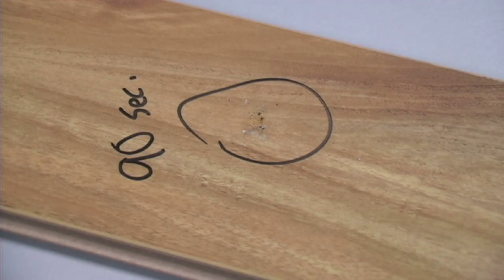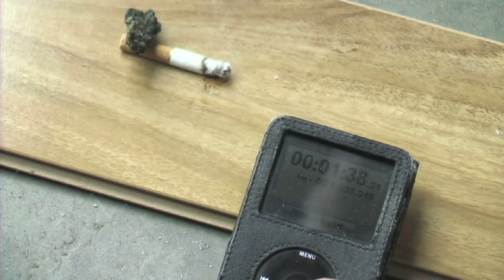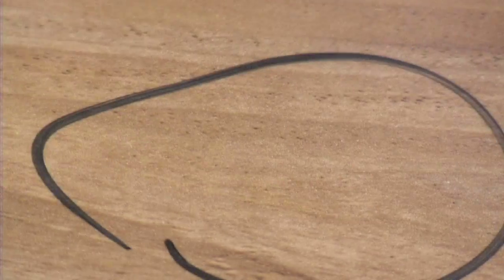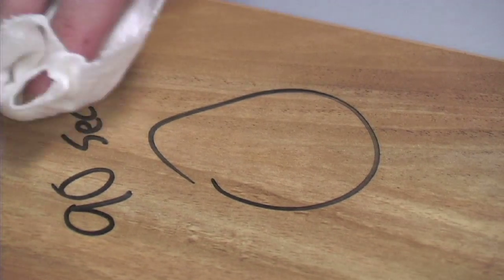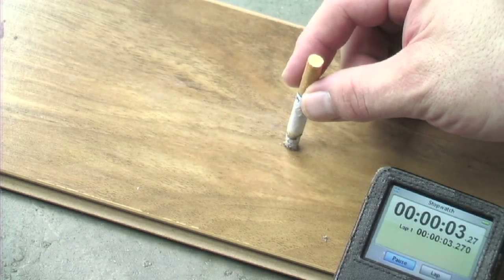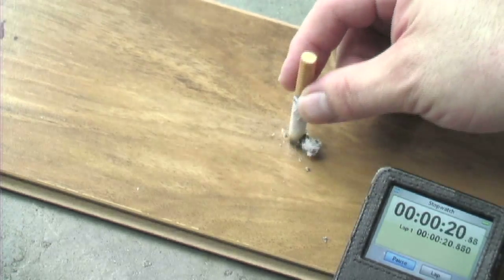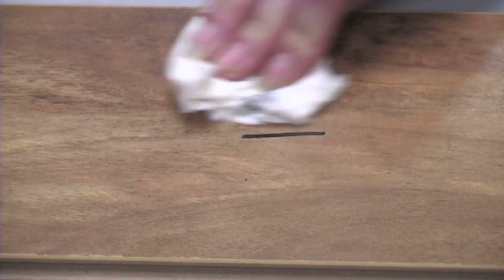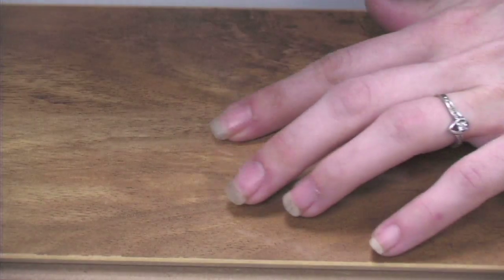DON'T DO THIS - Laminate Flooring vs. Cigarette Burns Fire Resistance Test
What does it mean to say that laminate floors are fire resistant?  We test the aluminum oxide coating on laminate flooring against the infinitely dreaded dropped cigarette.  Laminate fares well.  Just under 3 minutes for 3 tests - check it out.

We made this in response to a customer asking on our Facebook page just how long a dropped cigarette could remain on the floor without damaging it.  It was difficult to find any references to testing, so we just did our own!  Theoretically, a dropped cigarette is going to land on its side, but we tried to keep it face down, bouncing it up every now and then to allow air to keep it lit - a WORSE situation to test.  Check it out.